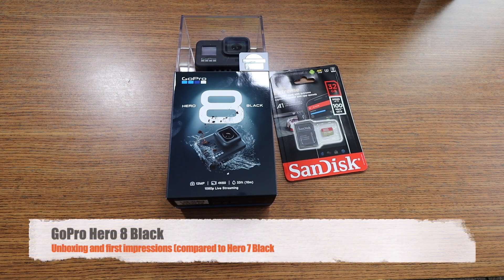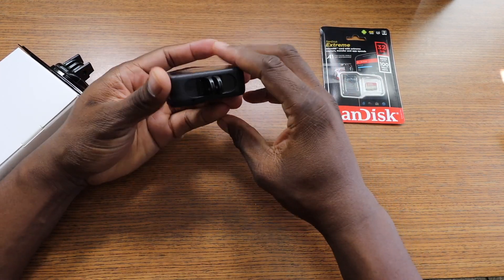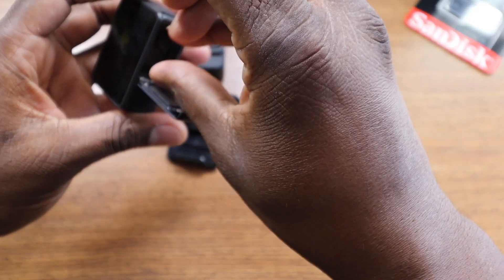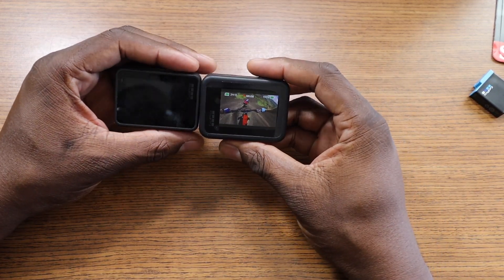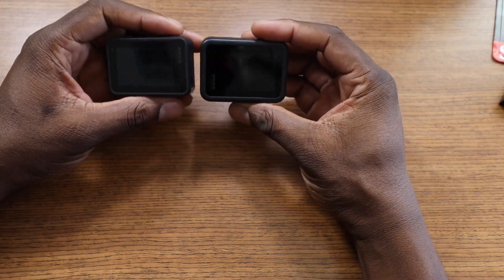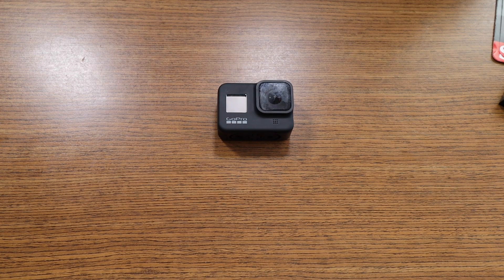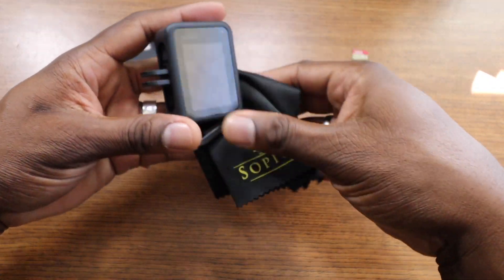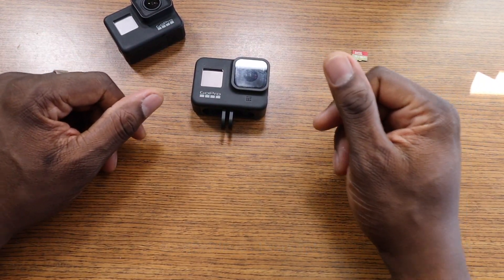GoPro Hero 8 Black | Unboxing & First Impressions (Compared to Hero 7 Black)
[Please send all Review items to this address, thank you]
John Williams
301 S Heatherwilde Blvd #3294